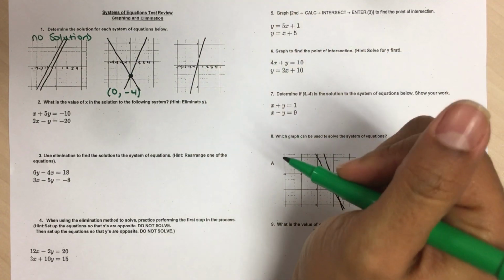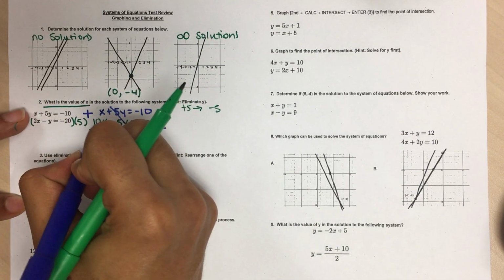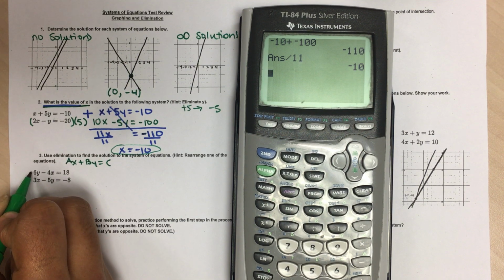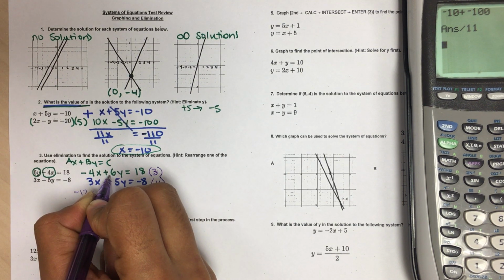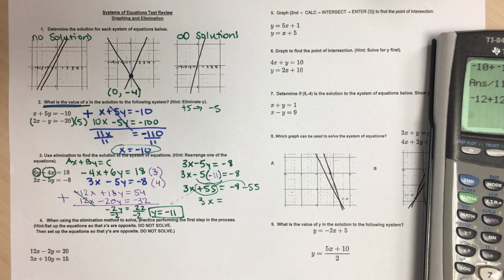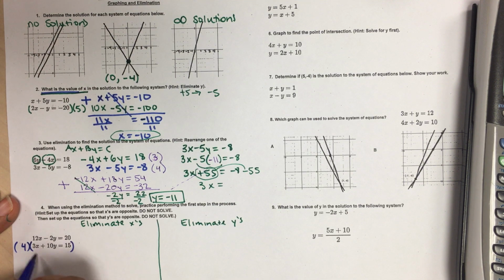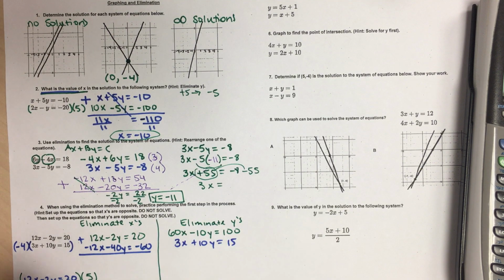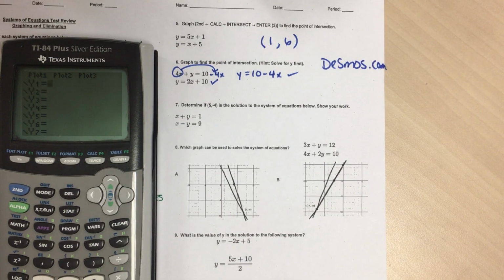Systems of Linear Equations Test Review Help!!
I take you through the regular Systems of Equations Test Review question by question.